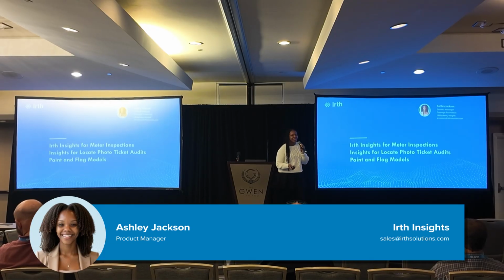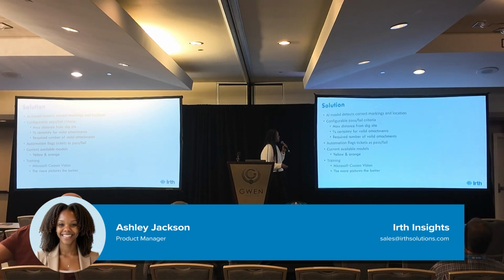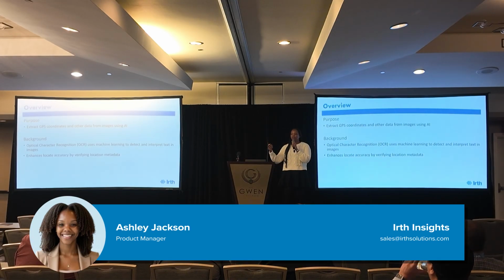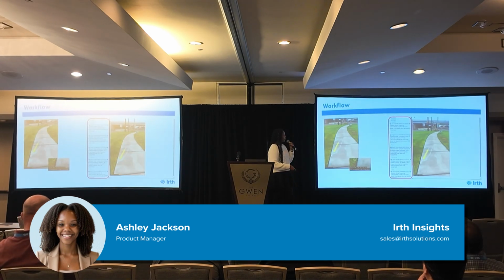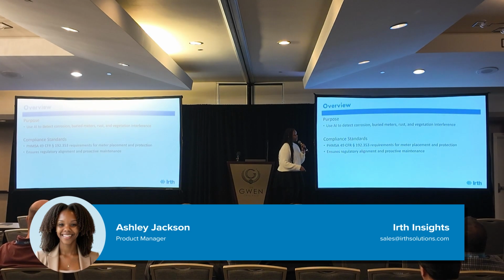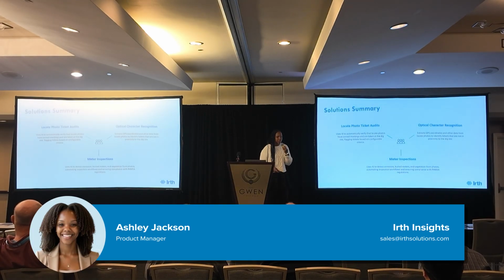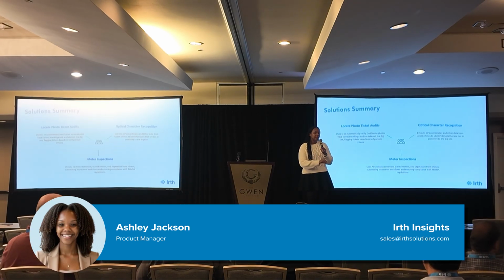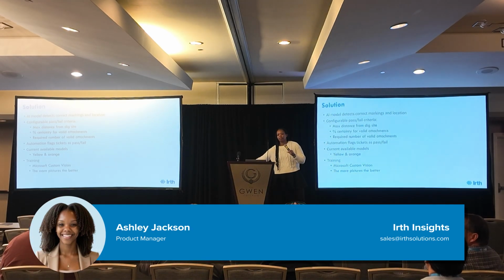Irth Insights for Meter Inspections & Locate Photo Ticket Audits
In this session, we highlight how AI is advancing damage prevention through automated locate photo audits, OCR data extraction, and intelligent meter inspections. Learn how these capabilities verify site markings, flag tickets outside dig proximity, and detect corrosion or compliance risks from images, reducing manual review and strengthening program oversight.